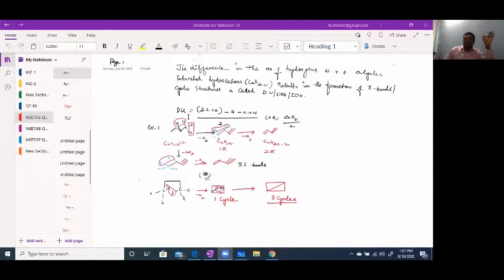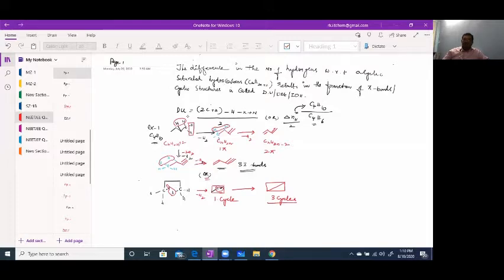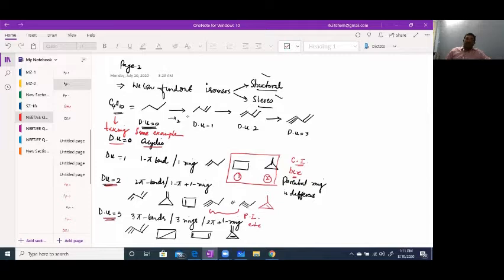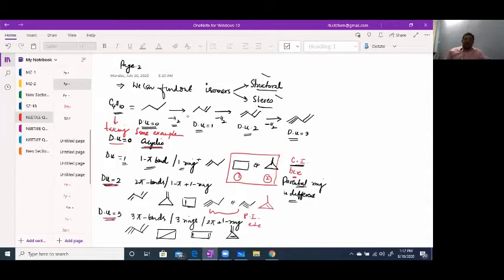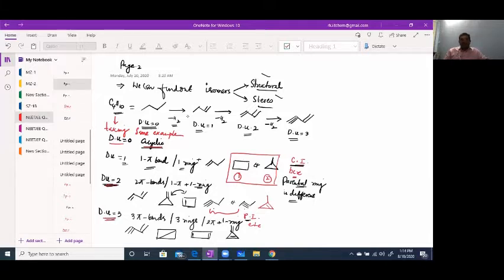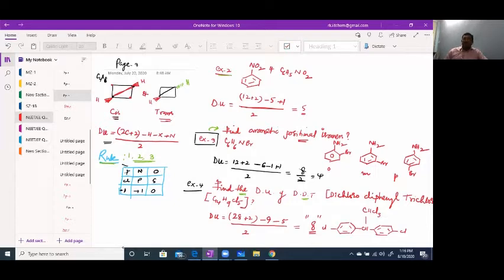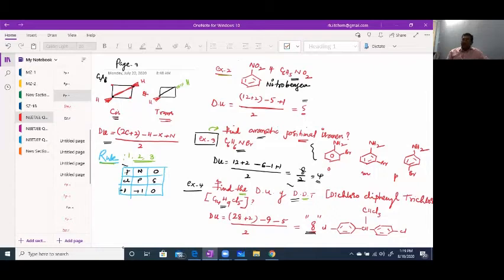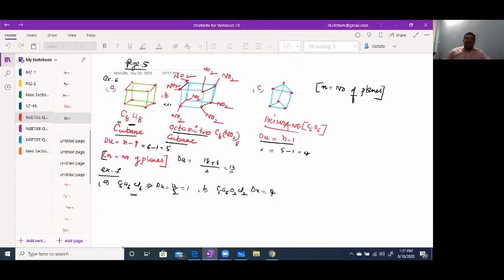Degree of Unsaturation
Concept of the DBE or the Degree of Unsaturation
by
K Venkata Rama Krishna
M.sc Chemistry (Osmania University)